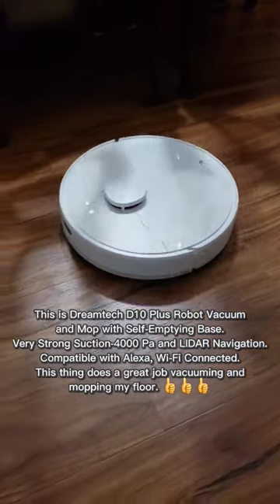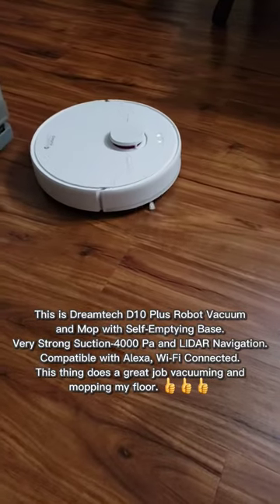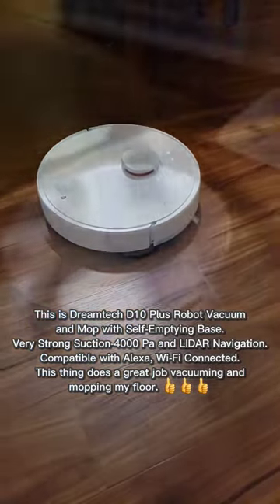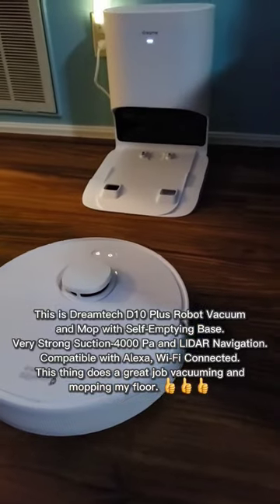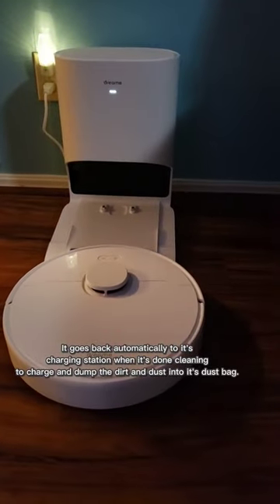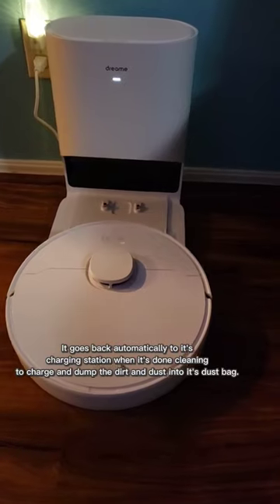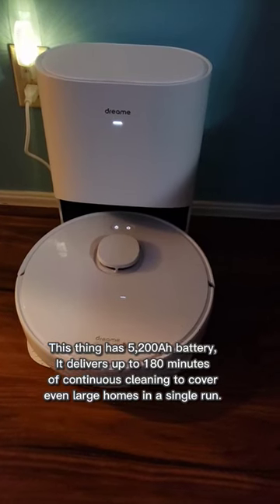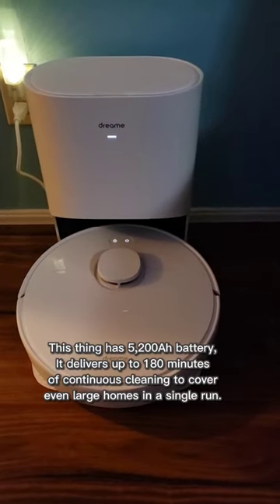Dreametech D10 Plus Robot Vacuum and Mop With Self-Emptying Base